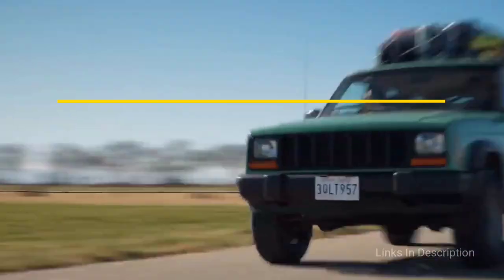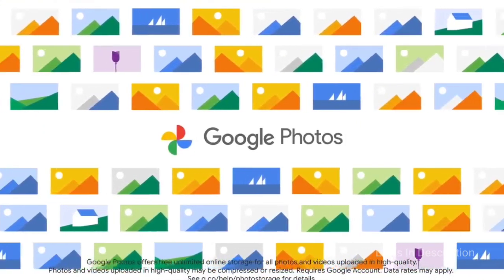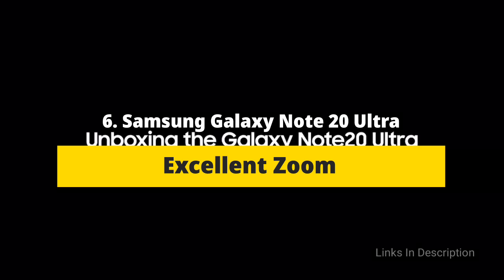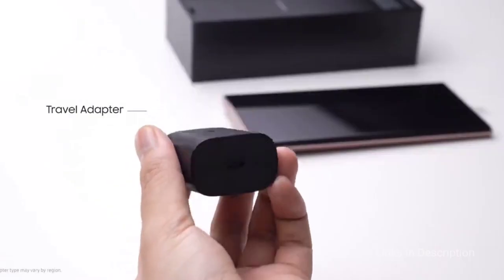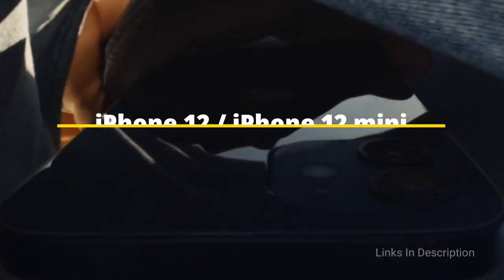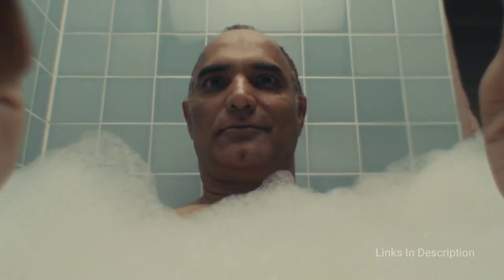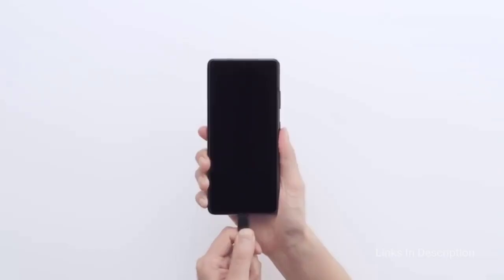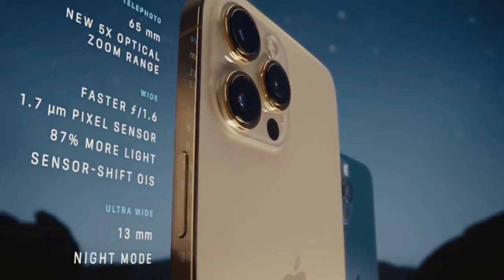Top 10 Camera Phones 2021